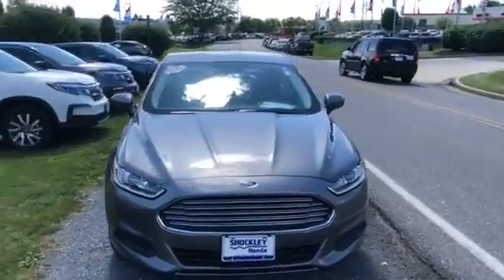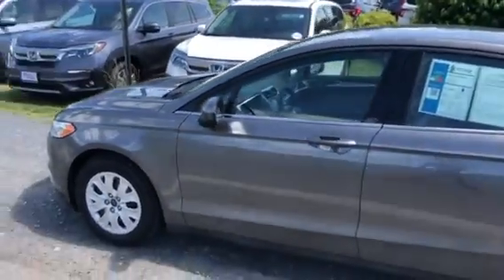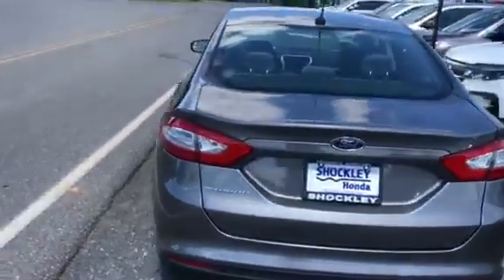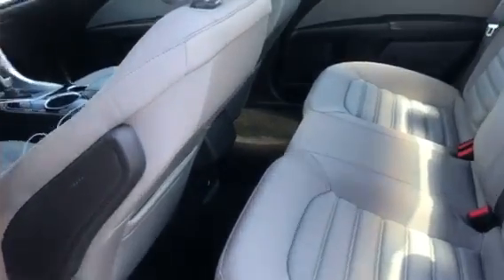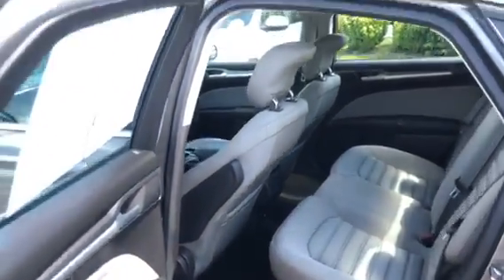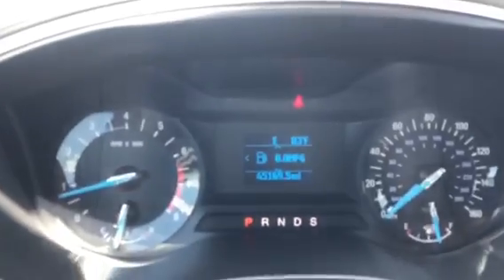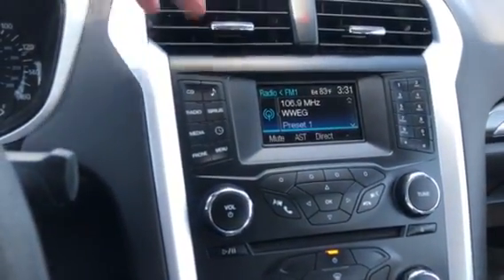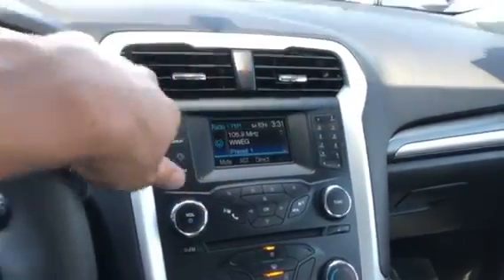Used 2013 Ford Fusion S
Located at Shockley Honda in Frederick, MD. Tons of Great Features. Check it out today!
41809a